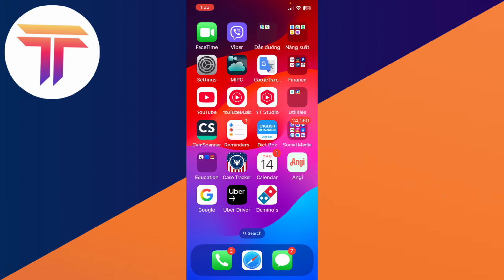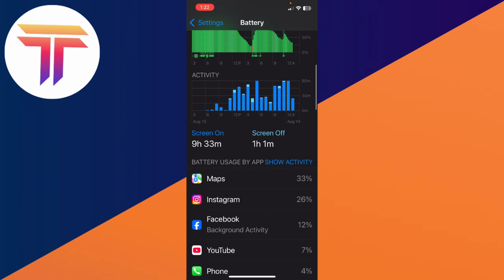How To See Which App You Use The Most on Iphone - Step By Step